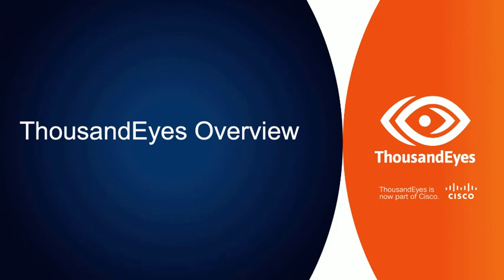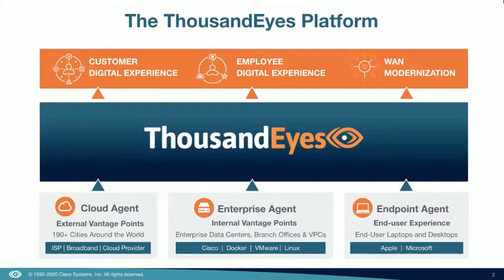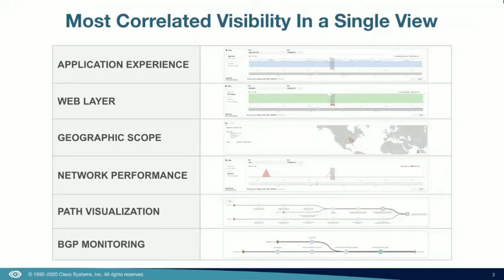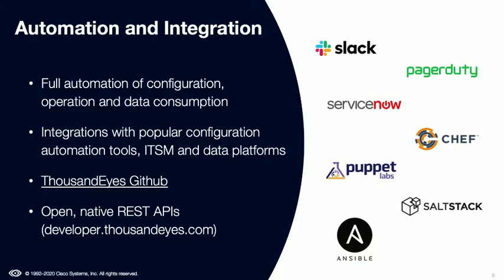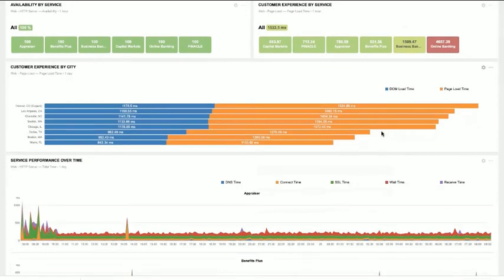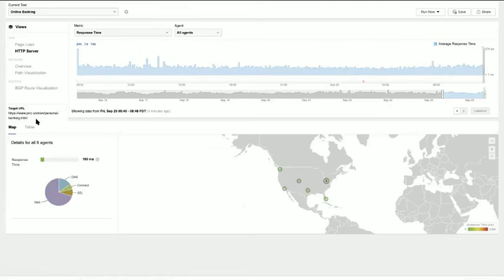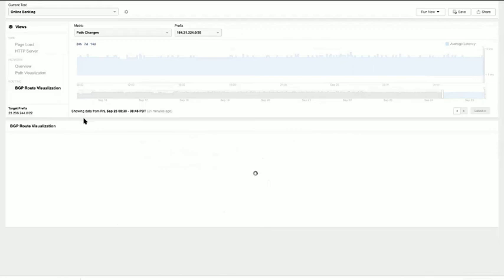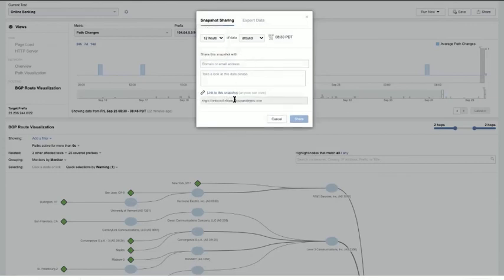ThousandEyes Overview for Solution Engineers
In this video aimed at Partner Solution Engineers, we explore the ThousandEyes platform and solution capabilities, how it gets deployed, why your customers care about visibility and digital experience, the types of use cases ThousandEyes solves for, how we do it, and finish by providing a platform demo outlining how to position ThousandEyes to your customer.